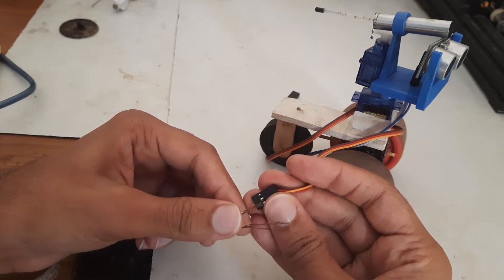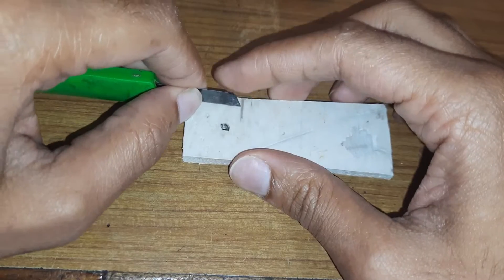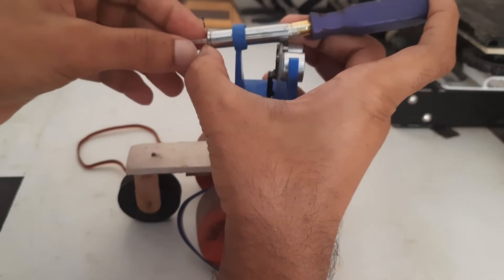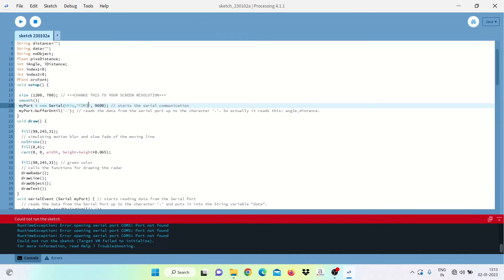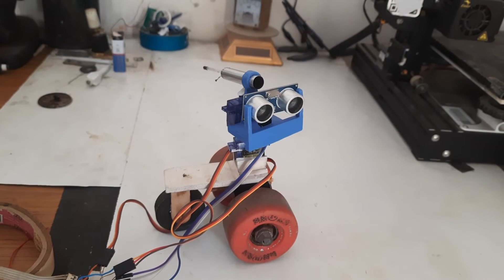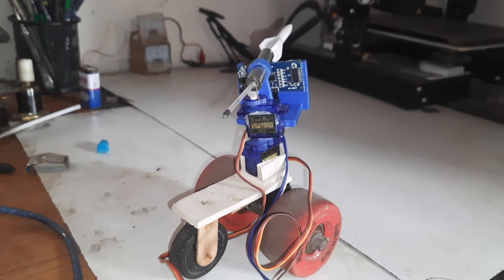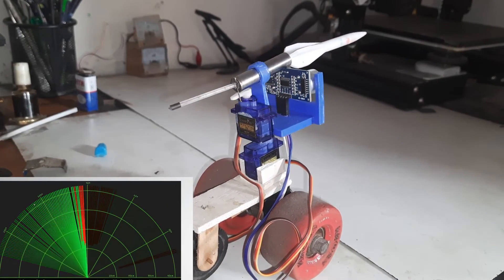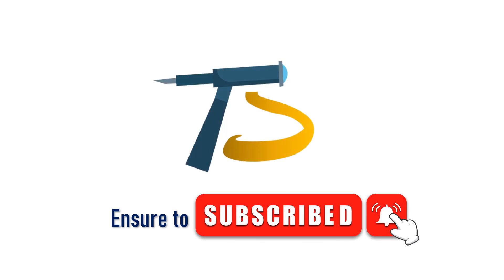How to Make Missile Launching system with Radar |Arduino Project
Ultrasonic sensor Radar with missile launching system
*** GEAR I Used to make Videos ***